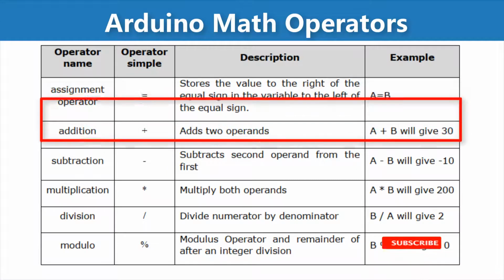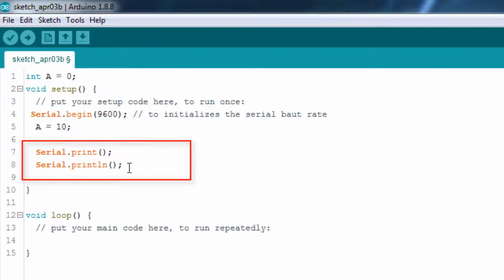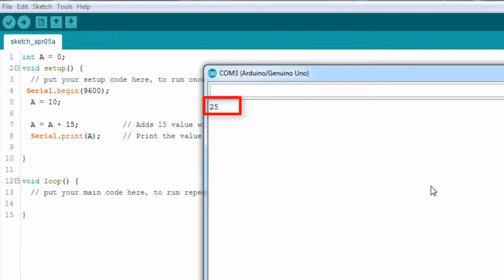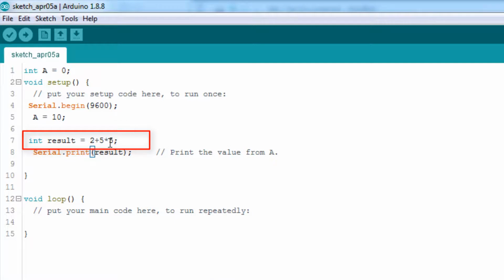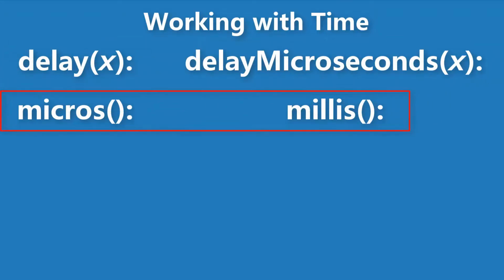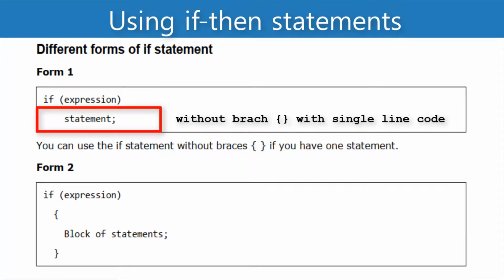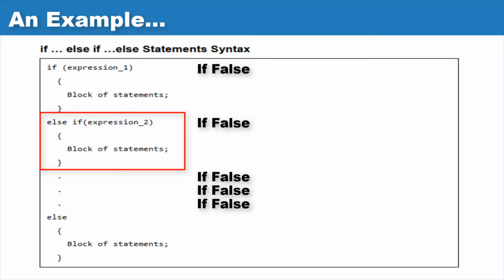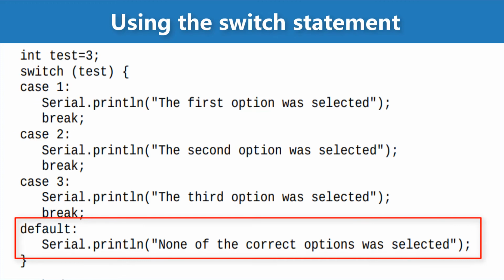Lecture 05: Arduino tutotials as professional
Arduino step by step tutorials for begginers to expert.

Ready projects for your hobbies.

Project_02 : Arduino with button & single push on\off